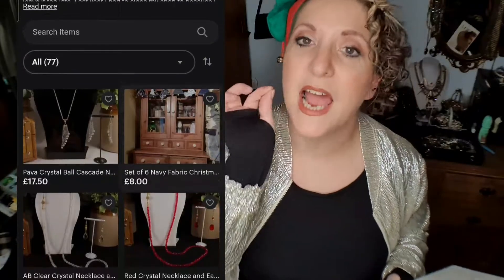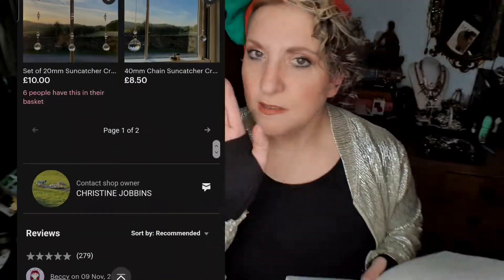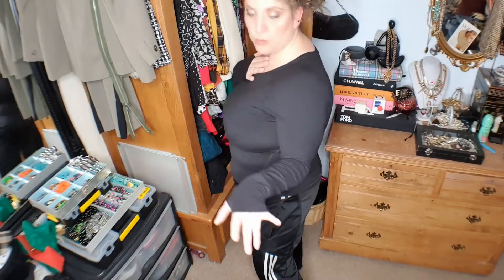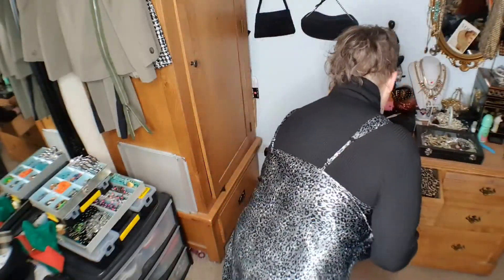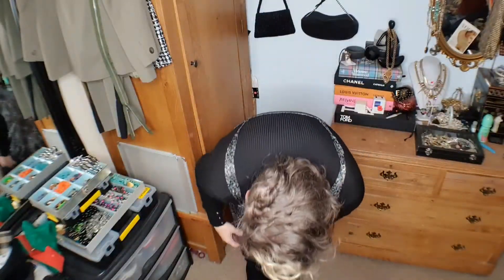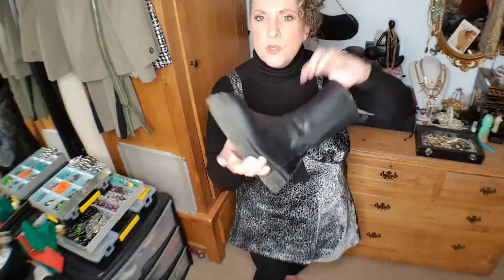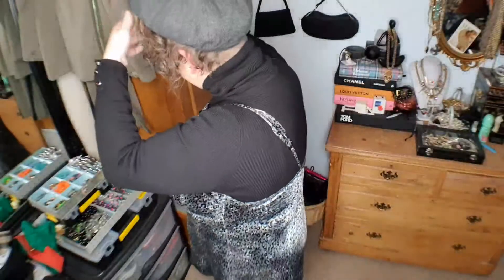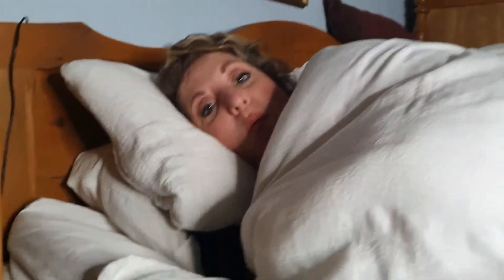Christmas Outfit Suggestions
Get ready for some Christmas inspiration.

Thank you so much for joining me and taking a few minutes out of your day yo join me and see what I got. Have a great day and stay safe x

my links -